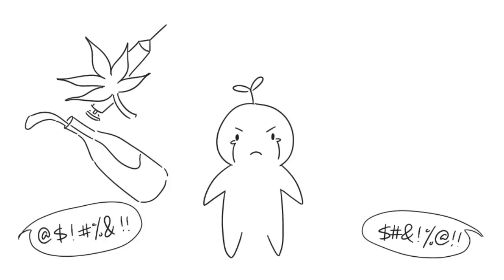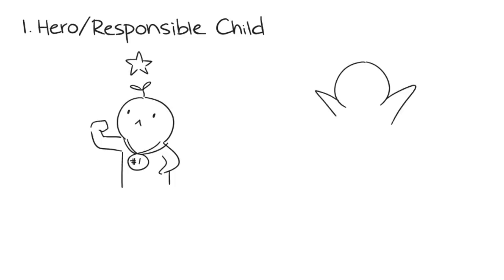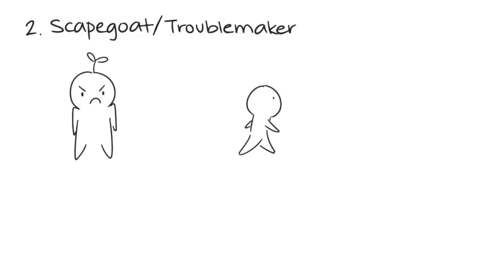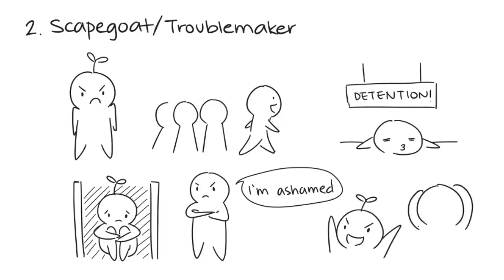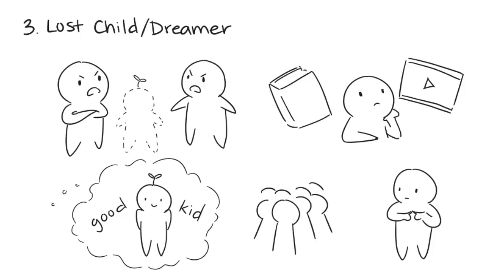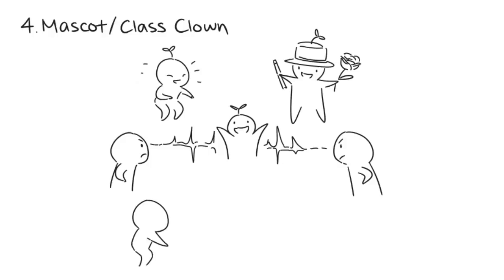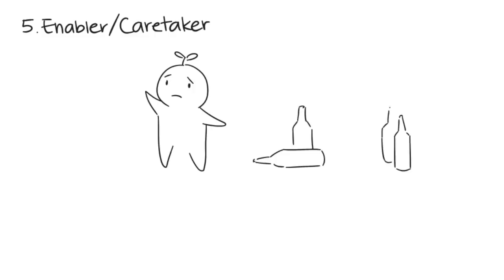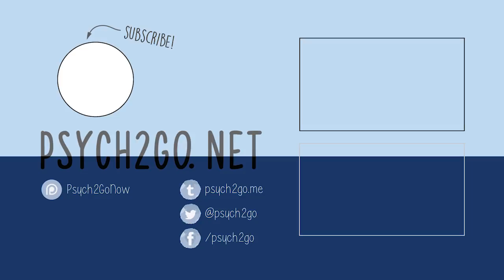5 Types of Children from Toxic Families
Family dynamics that include other compulsive behavior, such as gambling or overeating, overly strict and religious attitudes, narcissism, and physical, emotional, or sexual abuse may also affect children to take on the same roles. People are layered and complicated and you may find that you have played more than just one role if you come from a chaotic upbringing. Psych2Go shares with you the 5 types of children from toxic families.